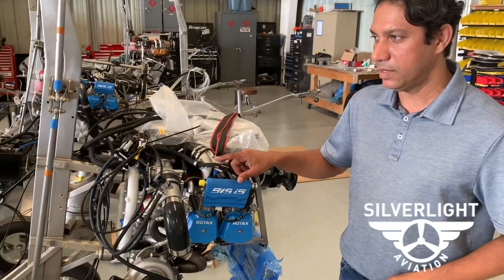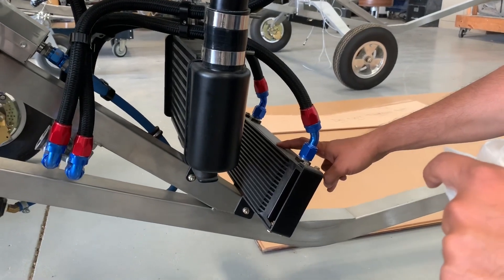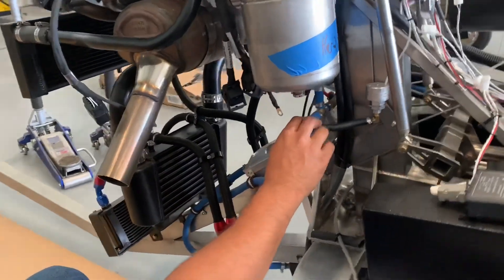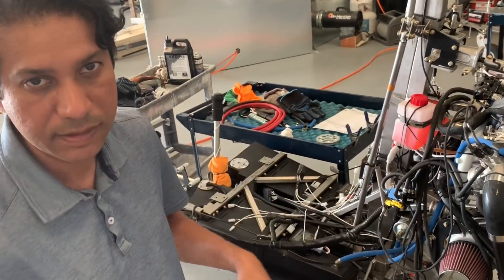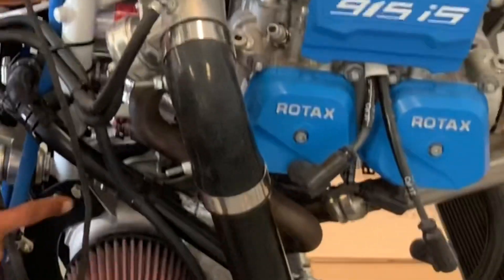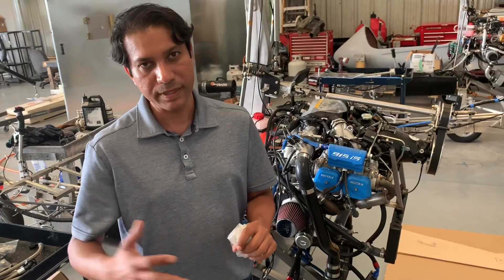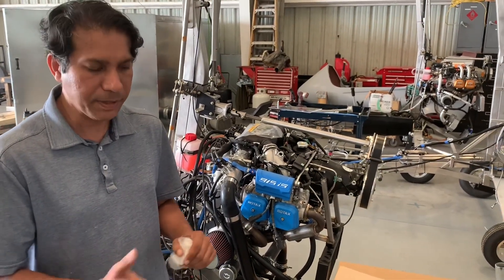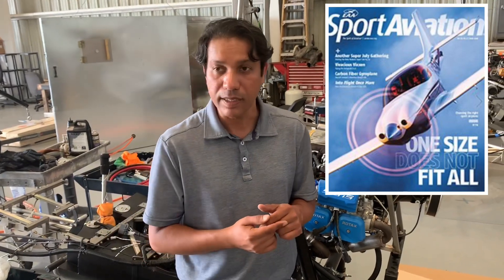Rotax 915 installed on gyrocopter silverlight AR-1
Abid describes the installation of a Rotax 915 on a Gyroplane from Silverlight Aviation American Ranger Gyroplane